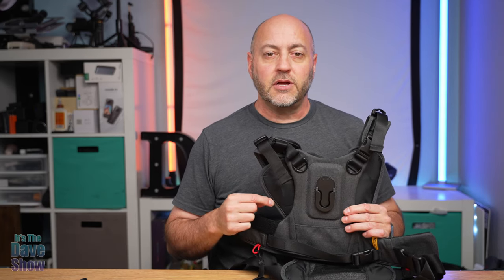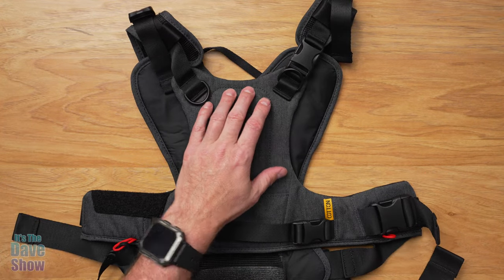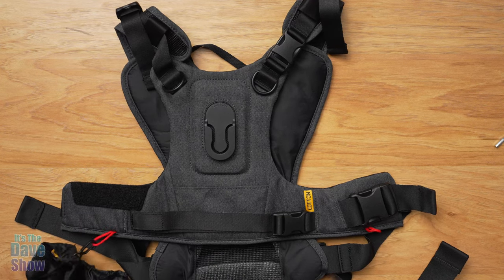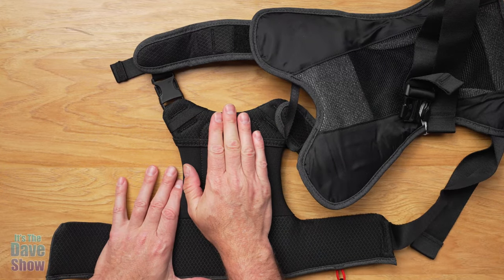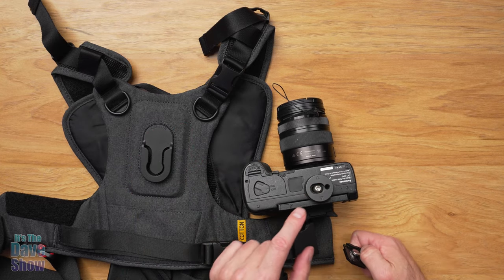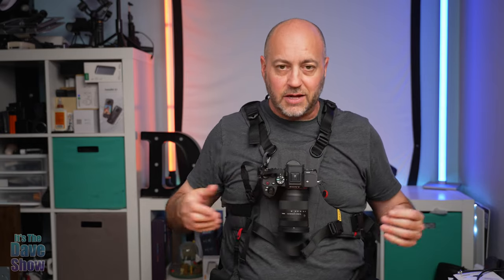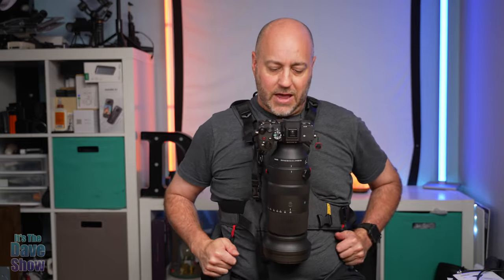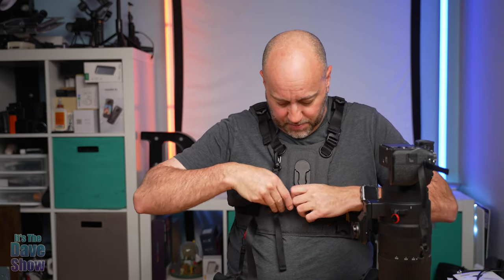Cotton Carrier CCS G3 Camera Harness System for One Camera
Harness @ Amazon (Amazon)
Tripod adapter plate (Amazon)
extra flat hub (Amazon)